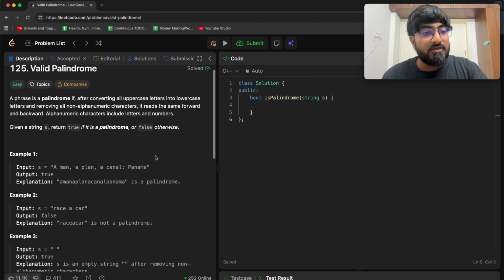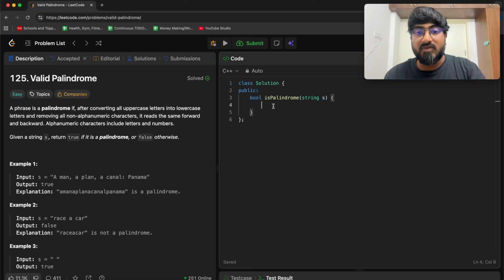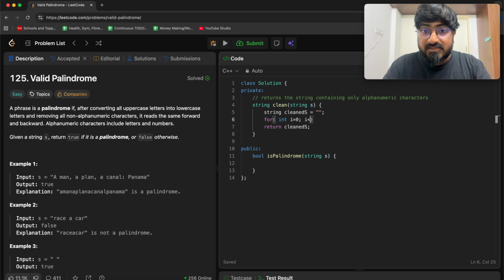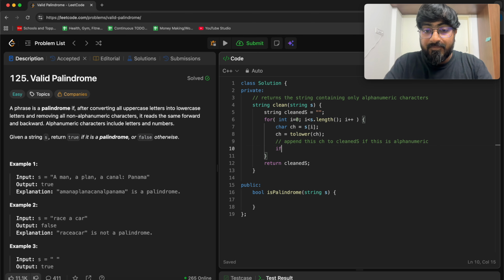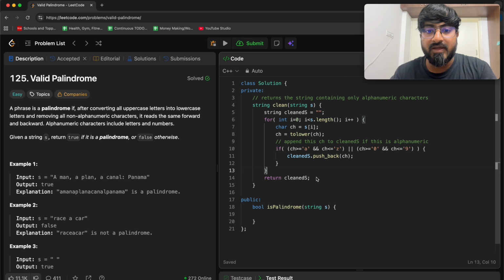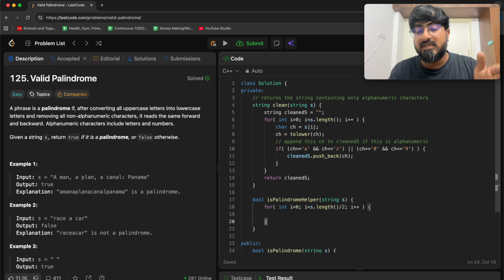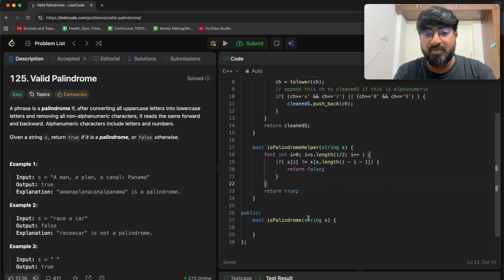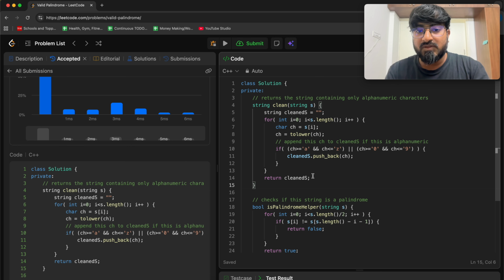🎥 LeetCode 125 : Valid Palindrome | C++ Solution + Step-by-Step Explanation (Beats 100%)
In this video, we solve LeetCode 125 – Valid Palindrome using C++, with a clear step-by-step explanation and an optimized two-pointer solution that beats 100% in runtime.

We’ll walk through how to check if a string is a palindrome while ignoring non-alphanumeric characters and handling uppercase/lowercase differences gracefully.

By the end, you’ll understand how to use the two-pointer technique efficiently and solve string-cleaning problems confidently in your coding interviews.

- Understanding the Valid Palindrome problem
- Step-by-step logic building in C++
- Filtering characters and handling alphanumeric checks
- Clean and optimized implementation walkthrough

⚙️ Prerequisites
- Basic understanding of C++ syntax
- Familiarity with strings and character operations

- Programmers improving string manipulation skills
- LeetCode enthusiasts looking for optimized C++ solutions

📚 Timestamps
00:00 - Introduction
00:23 - Problem Statement
00:46 - Code Implementation